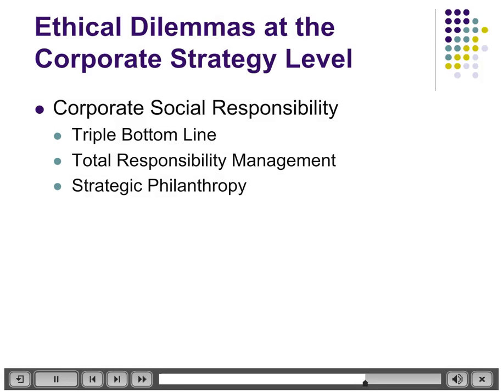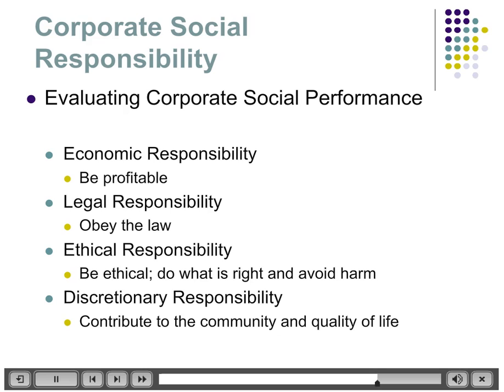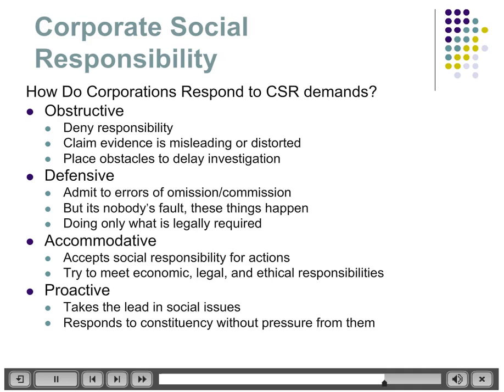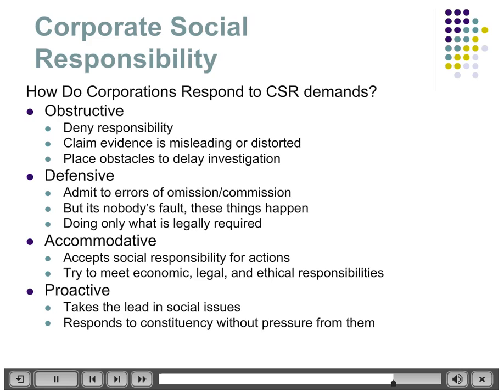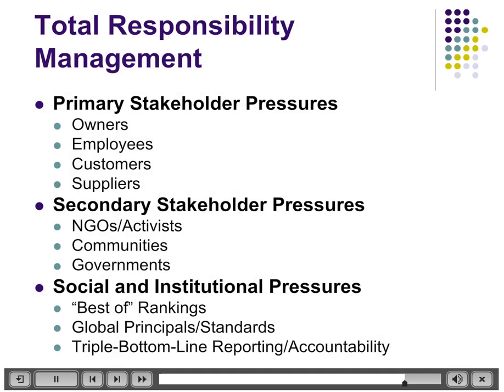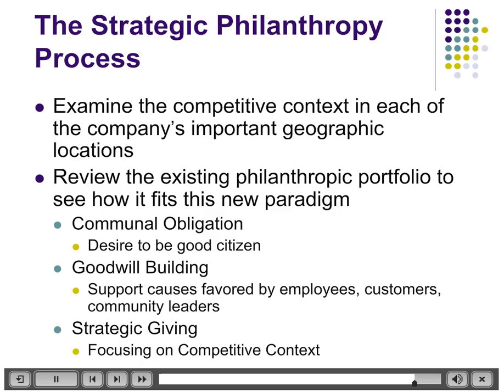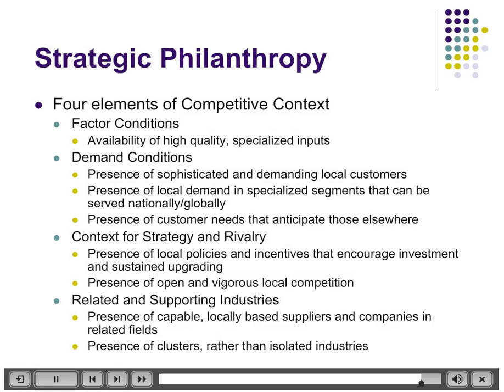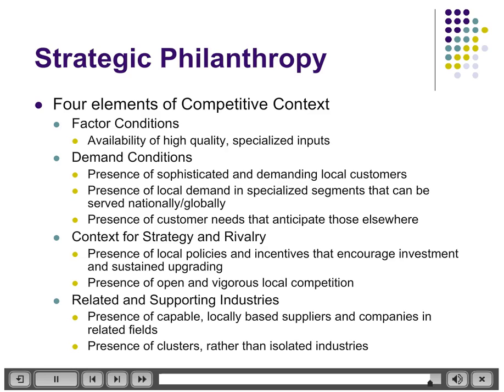Corporate Social Responsibility